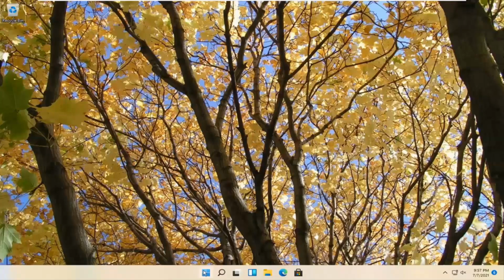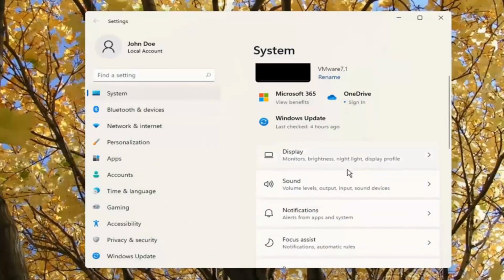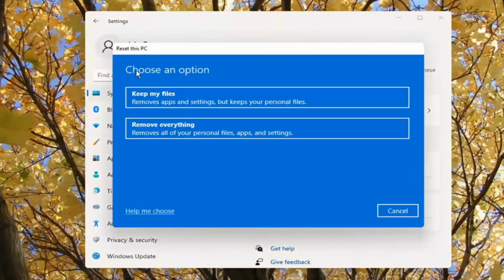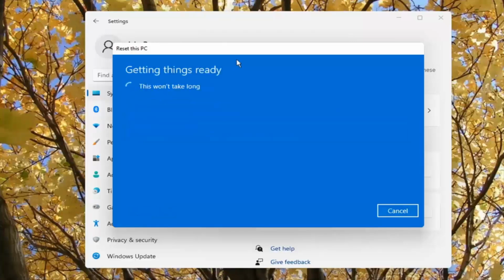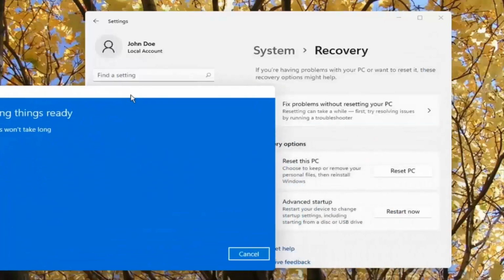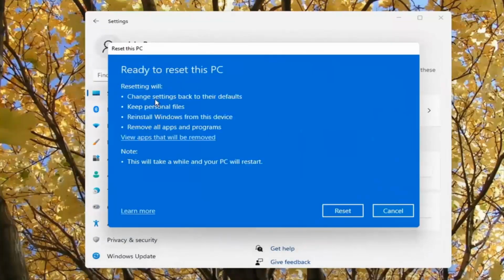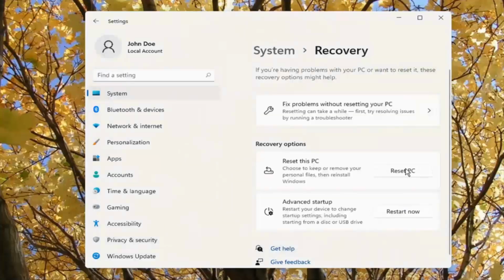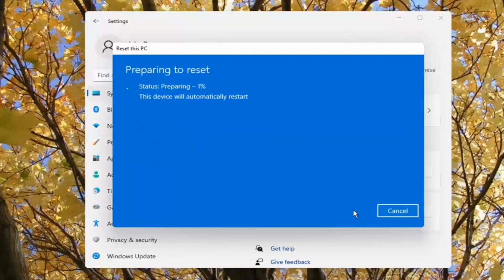How To Factory Reset Acer TravelMate P2 [Walkthrough]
If you're looking for information about how to factory reset an Acer TravelMate P2 laptop, this tutorial provides a clear overview of the reset process and its purpose. A factory reset can be useful for addressing software-related issues, restoring system performance, or preparing the laptop for a different user. This video focuses specifically on the Acer TravelMate P2 and explains the topic in an easy-to-understand format. It is intended for users researching Acer business laptop recovery and reset options.

This Acer TravelMate P2 factory reset walkthrough covers an important topic for users who want to restore their business laptop to its original settings. It discusses common situations where a factory reset may be considered without explaining the actual procedure or recovery steps. Whether you're troubleshooting system performance, addressing software concerns, or preparing the device for a fresh start, this tutorial provides helpful context. Acer TravelMate P2 owners researching Windows recovery and reset features will find this video informative and relevant.